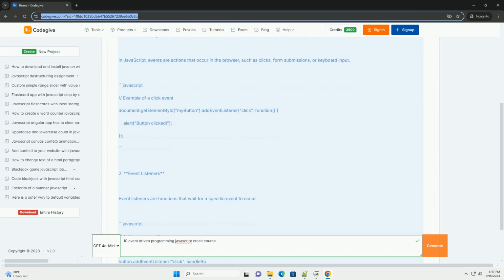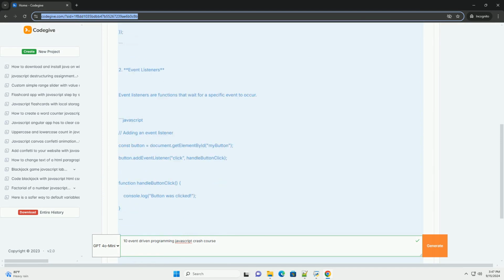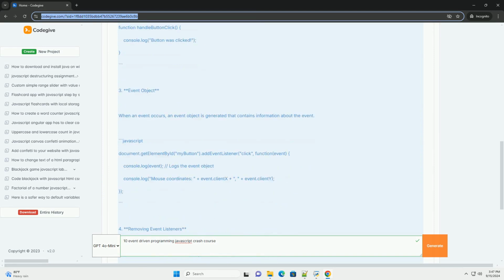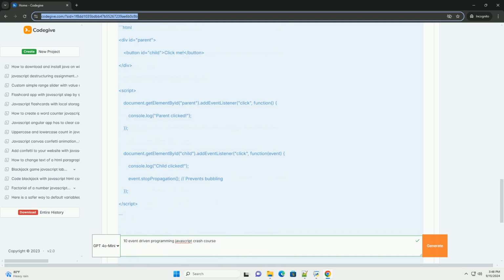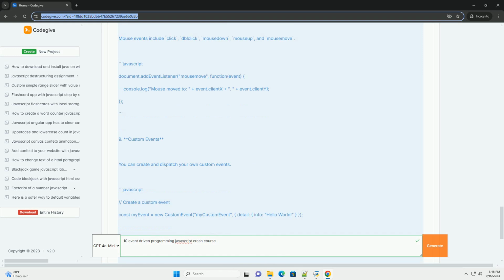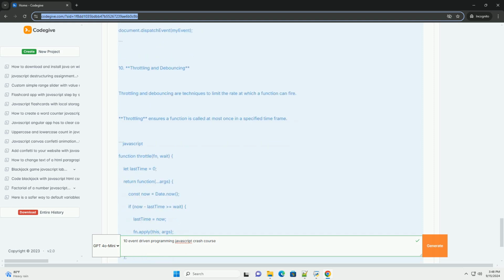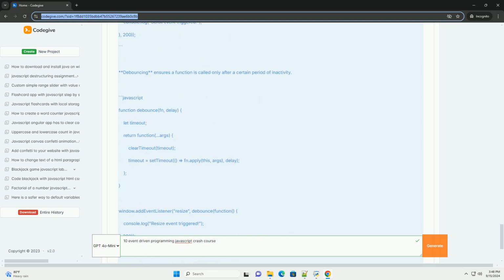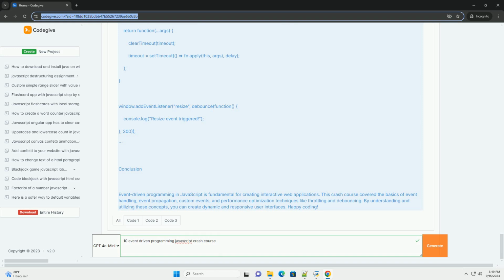10 event driven programming javascript crash course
a crash course on event-driven programming in javascript typically covers the foundational concepts and practical applications of events in web development. it begins by explaining the nature of events, which are actions or occurrences detected by the browser, such as user interactions, mouse movements, or keyboard inputs. participants learn about the event loop and how it manages asynchronous operations, ensuring smooth execution of code.

the course then delves into event handling, introducing listeners that respond to specific events. it emphasizes the importance of event delegation for optimizing performance and managing multiple elements efficiently. topics such as custom events and their creation are also explored, allowing developers to build more interactive applications. the course may conclude with best practices for organizing event-driven code, promoting maintainability and scalability. by the end, participants gain practical insights into creating responsive web applications using an event-driven approach in javascript.

javascript 10.0.0.1
javascript 101 pdf
javascript 101
javascript 100 days challenge
javascript 1000 questions

javascript 10.0.0.1
javascript 101 pdf
javascript 101
javascript 1000 questions
javascript 100
javascript 100 interview questions
javascript 10 to the power of
javascript 10 days
javascript 100 projects
javascript course
javascript courses online
javascript course freecodecamp
javascript coursera
javascript course reddit
javascript course with certificate free
javascript course youtube
javascript courses online free